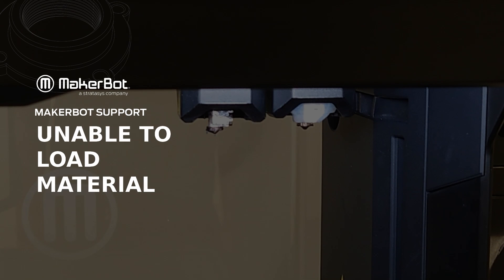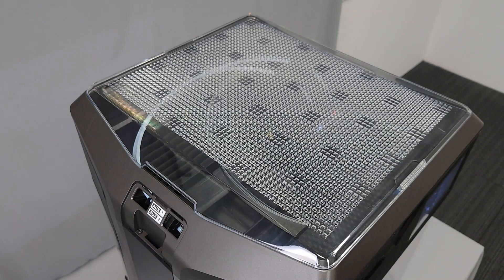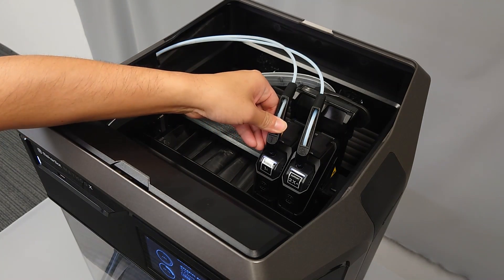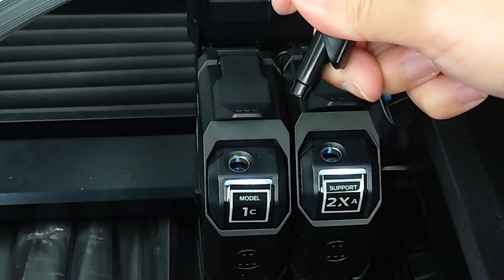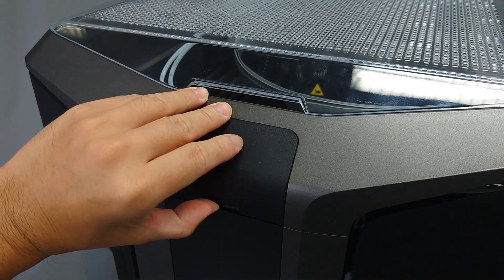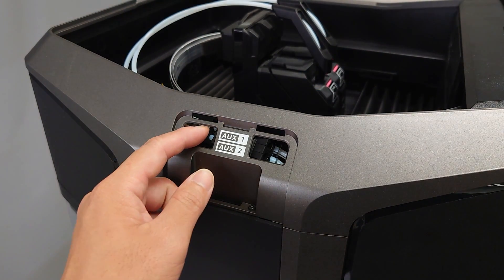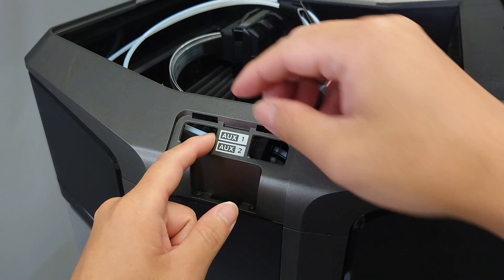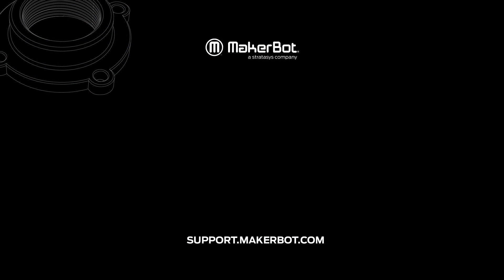METHOD Series Quick Tips | Unable To Load Material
How to troubleshoot issues with loading or getting the material through the routing of your METHOD series printer.